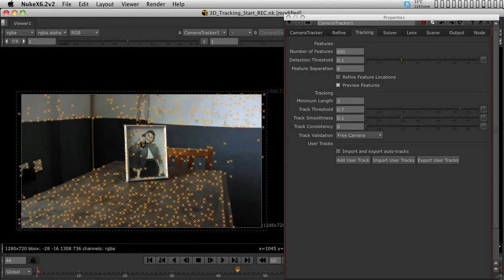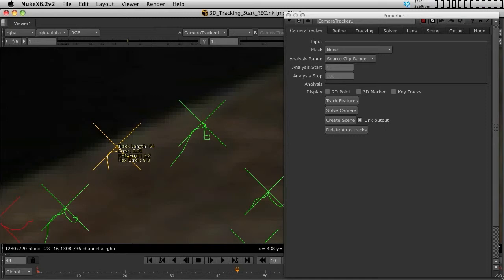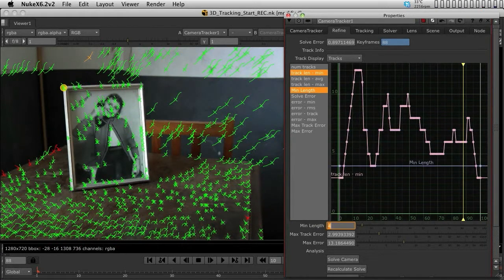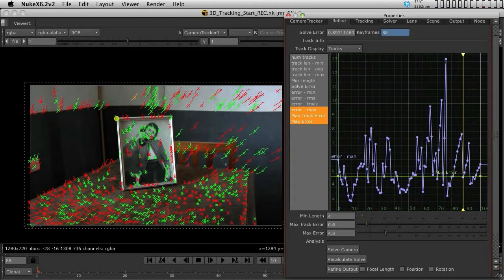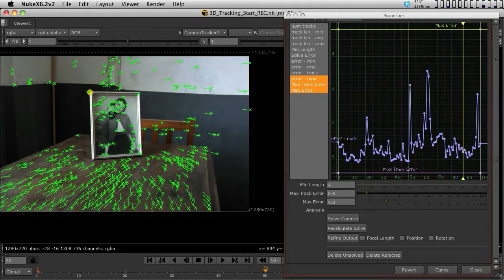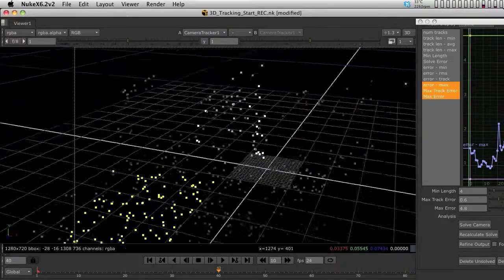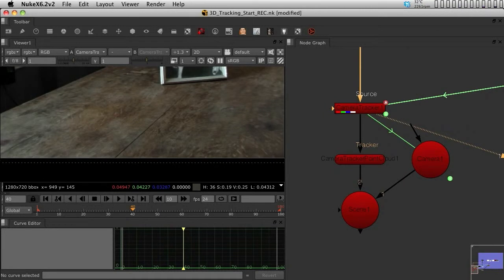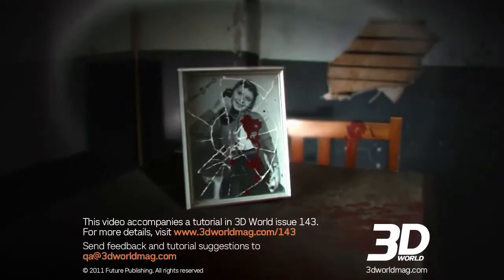Create a horror movie sequence in Nuke (3 of 9)